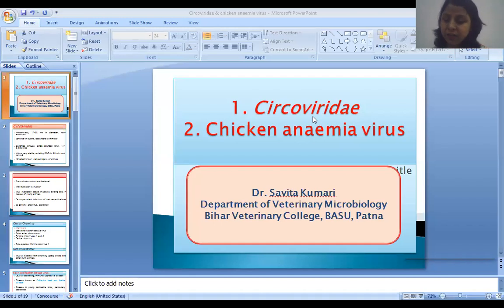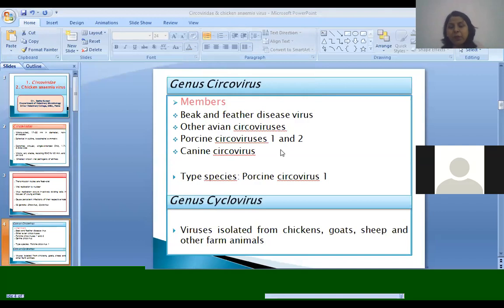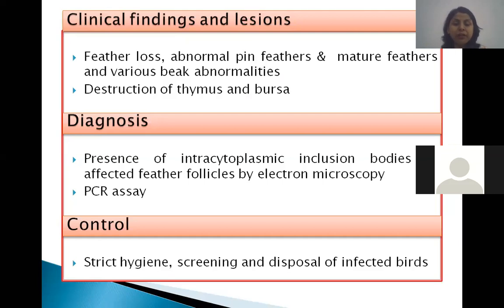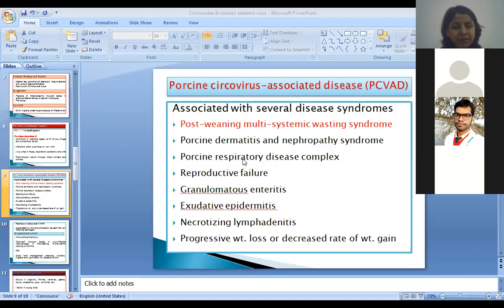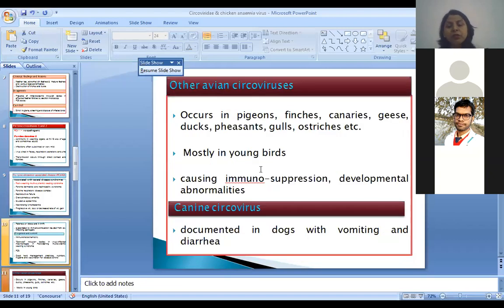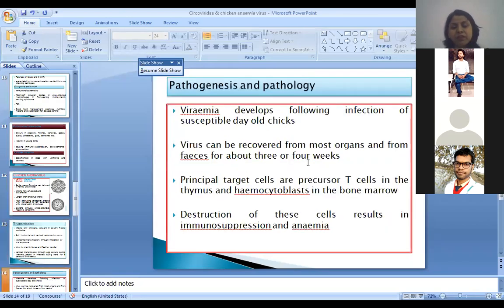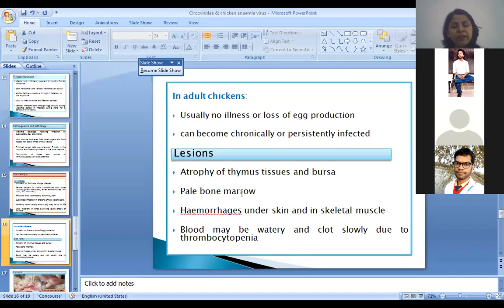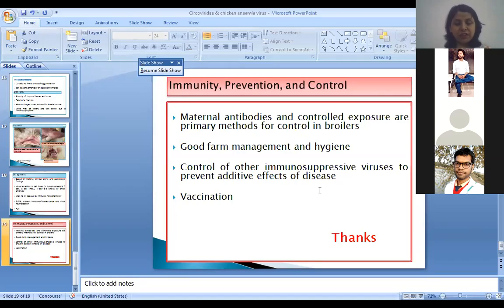"Circoviridae & Chicken Anaemia Virus" by Dr Savita Kumari, Dept. of Veterinary Microbiology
"Circoviridae & Chicken Anaemia Virus"

Lecture by:
Dr. Savita Kumari
Assistant Professor-cum- Jr. Scientist
Department of Veterinary Microbiology
Bihar Veterinary College, Patna